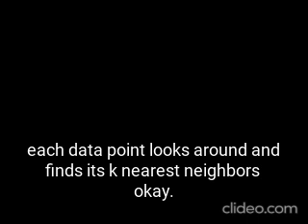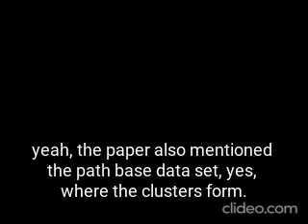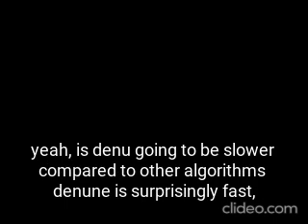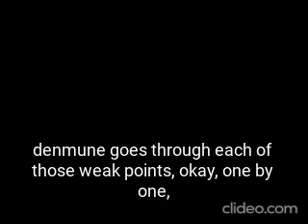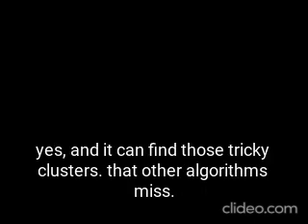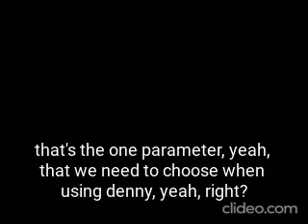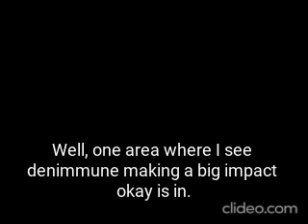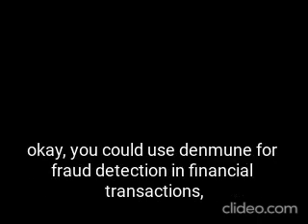denmune a novel density peak clustering algorithm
Discover the secrets of the DenMune Clustering Algorithm in this informative video! We'll break down the fundamentals of this powerful machine learning technique and demonstrate its applications in data analysis and pattern recognition. Whether you're a beginner or an experienced data scientist, you'll gain valuable insights into how the DenMune algorithm works, its advantages, and practical use cases. Join us as we explore the intricacies of clustering and how DenMune can enhance your data-driven projects.